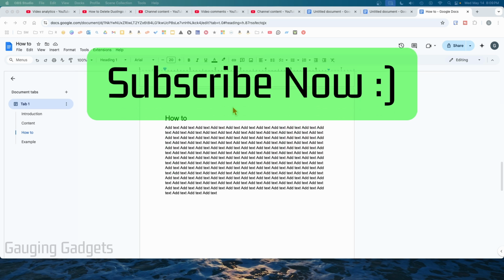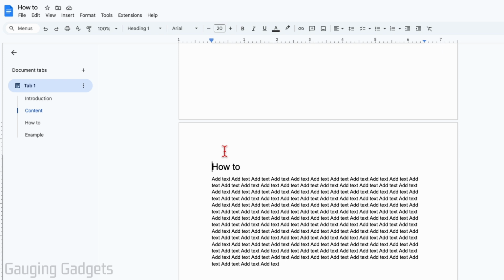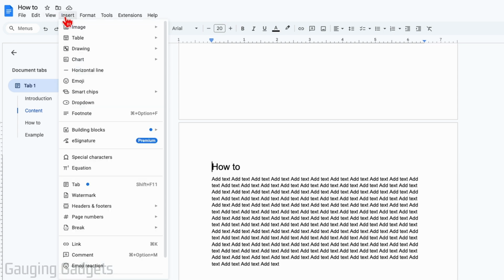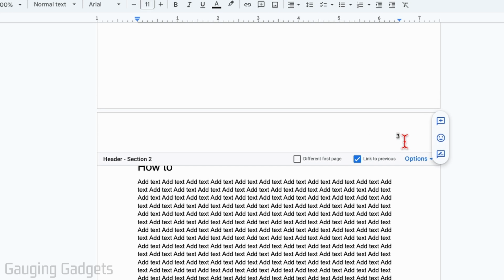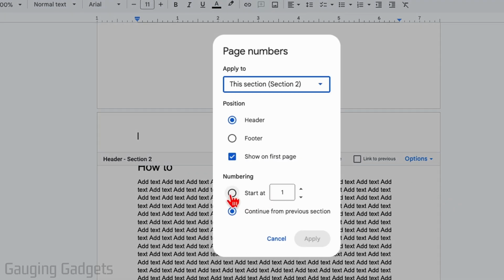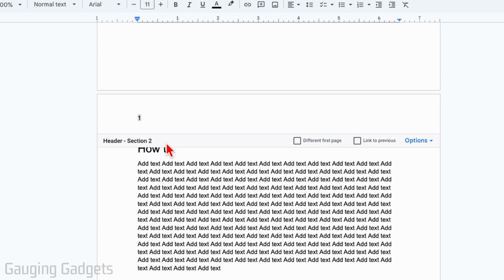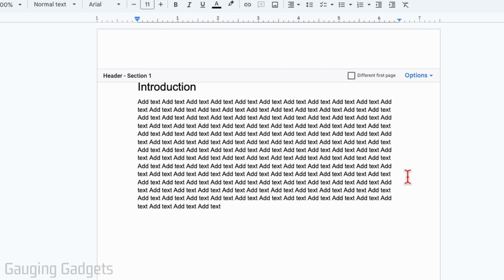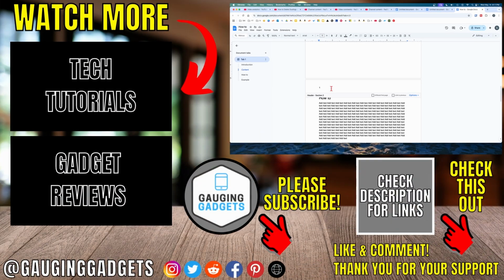How to Start Page Numbering from a Specific Page in Google Docs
How to start page numbering from a specific page in Google Docs. In this tutorial, I show you how to insert page numbering from a specific page in Google Docs. This is useful if you want to skip numbering the title page or table of contents and begin page numbering on page 3. To start number on a different page we use section breaks, customizing header settings, and adjusting page number formatting to fit school papers, reports, or business documents.